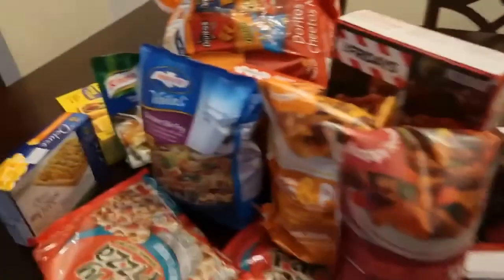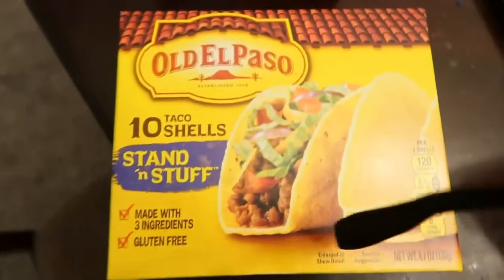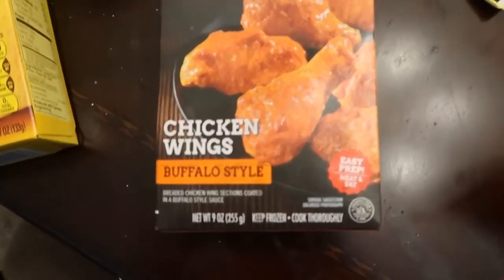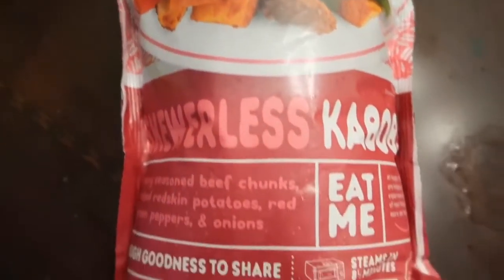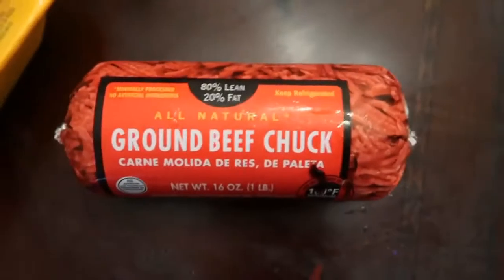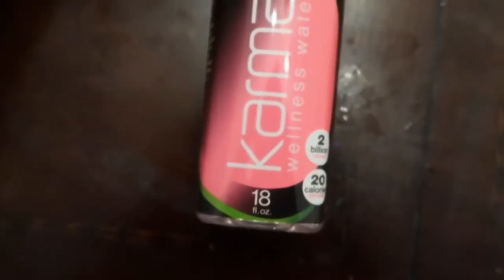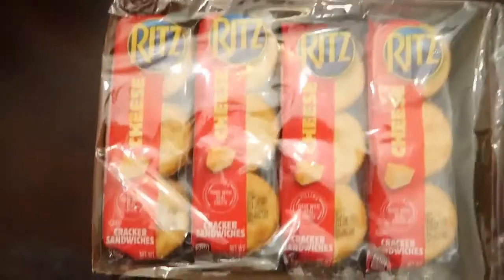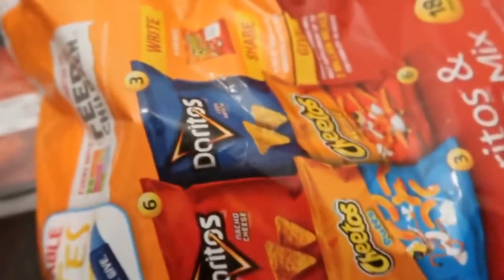Walmart Grocery Haul (Shopping on a $100 budget)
Today, I did a Walmart grocery Haul. Everything had to be under $100. I will be showing you the things that I bought. I hope you enjoyed this video.